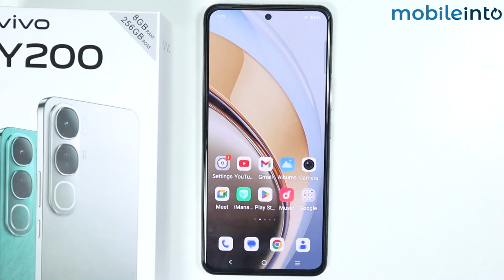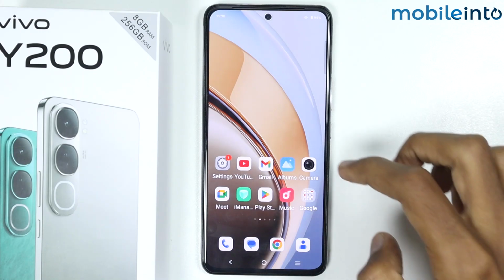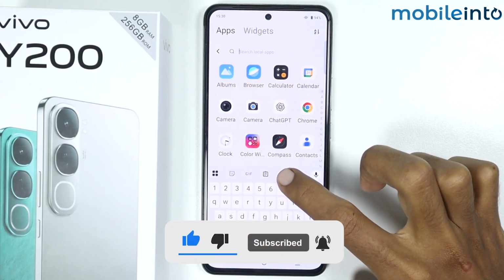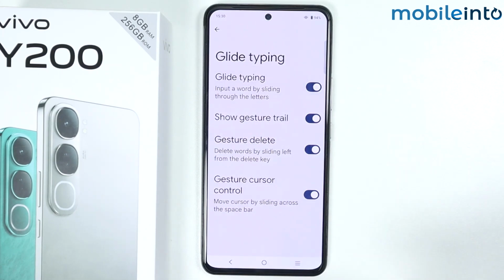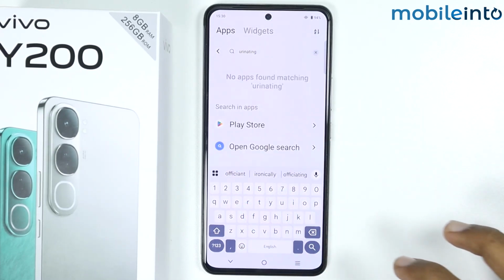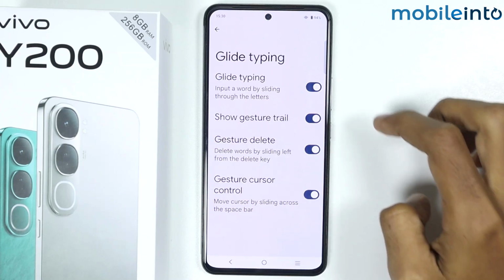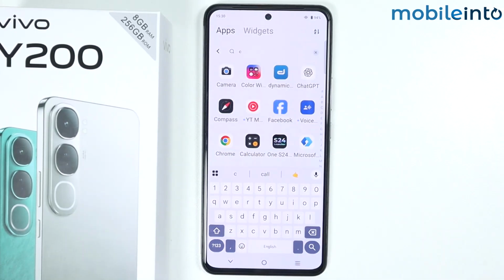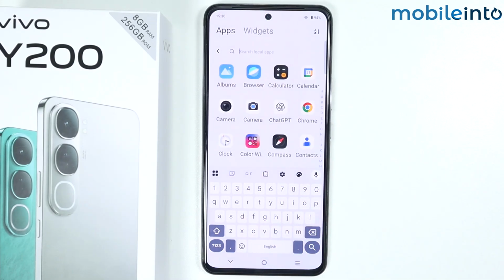How to Enable/Disable Glide Typing in Vivo Y200 - Glide Typing Setting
How you can enable/disable glide typing in vivo y200. If you want to turn on/off glide typing or find glide typing settings in vivo y200, follow these steps.